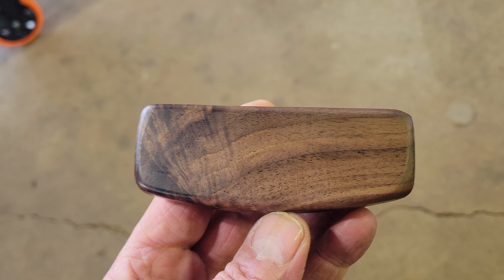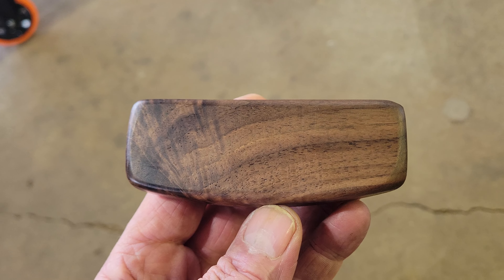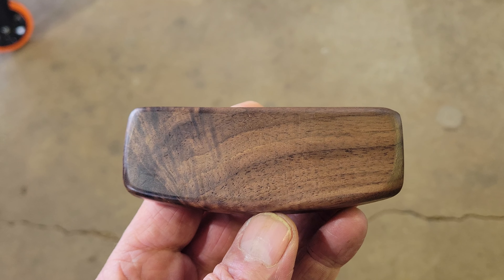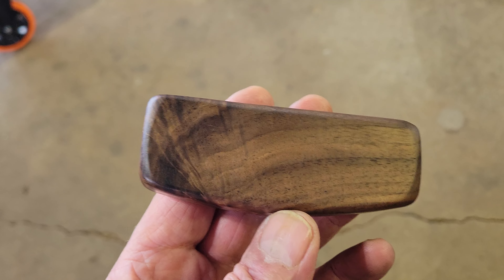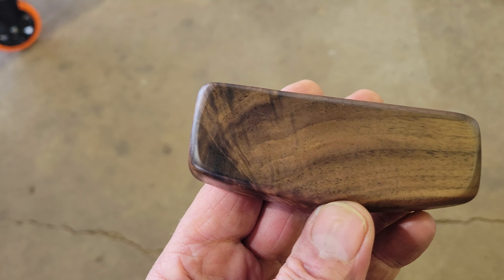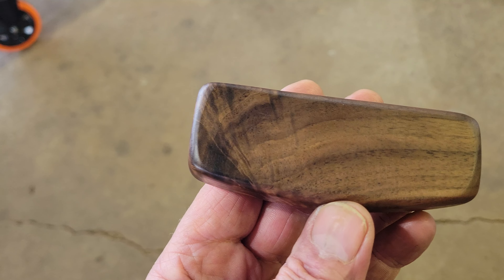SS ULU Black Walnut handle with a knot.